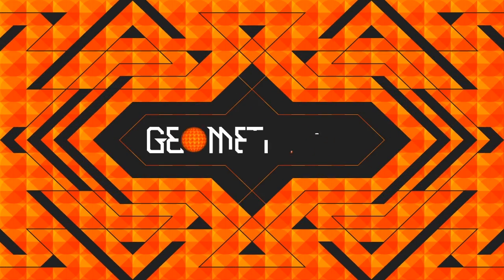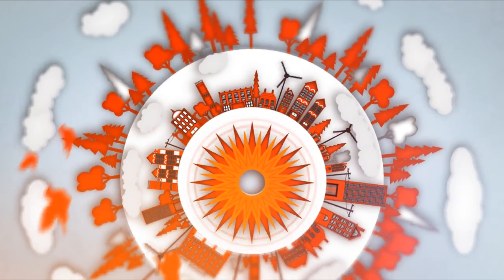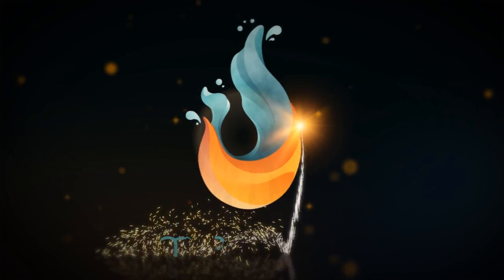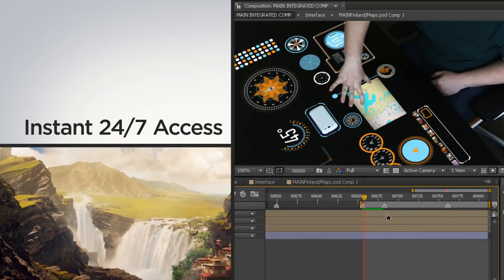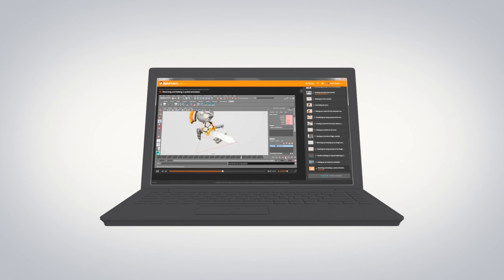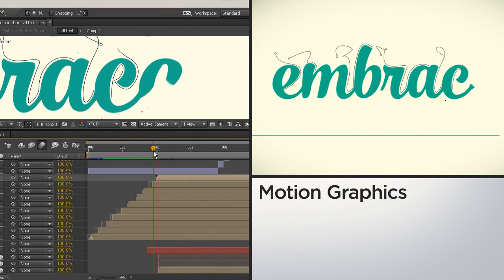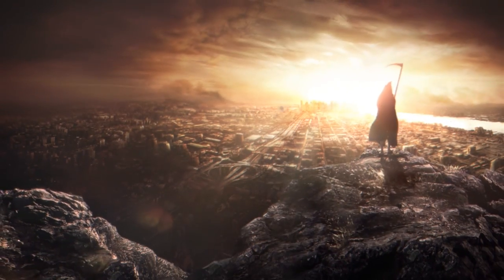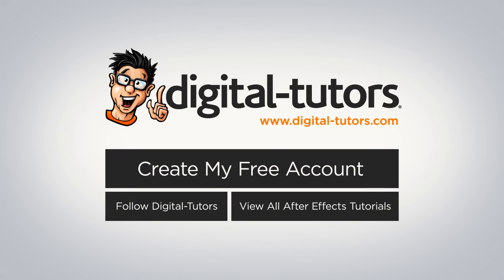Professional After Effects Tutorials and Training - Pluralsight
Learn the latest After Effects tips, techniques and workflows with training used by top artists, schools and studios

Thousands of tutorials are available 24/7 to help you learn on your time and every video available with one of our affordable subscriptions (only $45 month and lower for longer plans).

Get every project file you need and experience hands-on After Effects training that's used by the top artists, schools, studios and companies all around the world.

Watch training for beginning After Effects artists all the way to advanced training for professional artists working in the industry.

Start taking your After Effects training serious today!